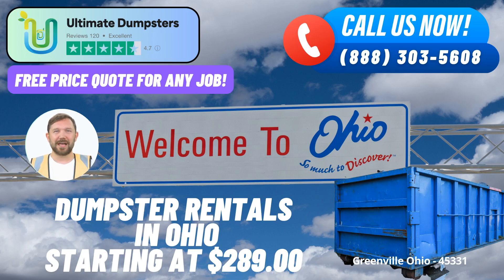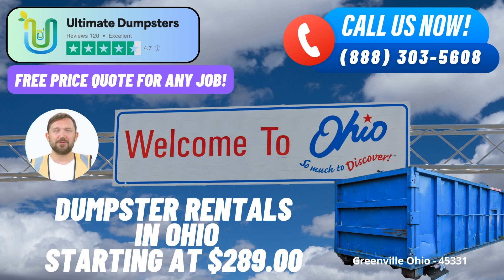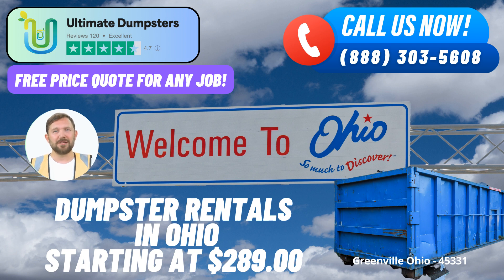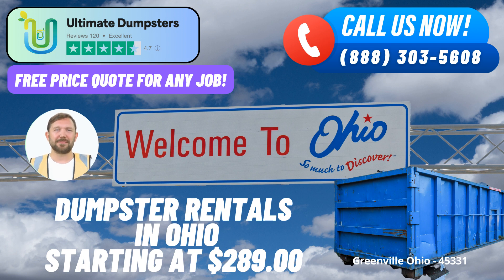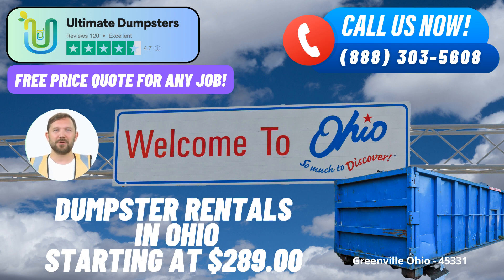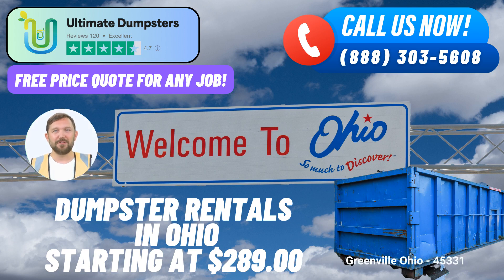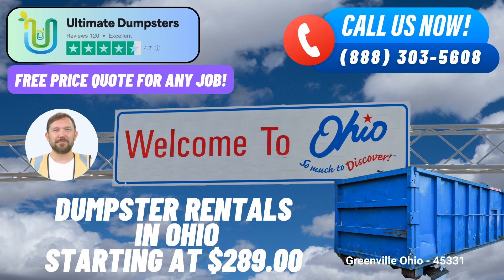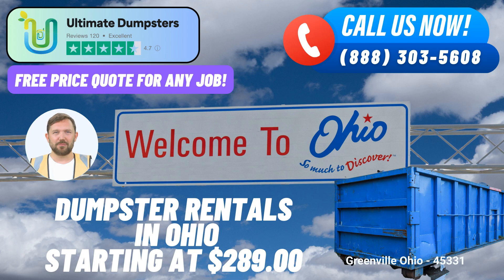Greenville Ohio - Same Day Dumpster Rentals Starting $289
Are you in need of efficient and reliable same-day roll-off dumpster rental services in Greenville, Ohio? Look no further than Ultimate Dumpsters! We're here to provide you with top-notch waste management solutions, whether you're tackling a home renovation, yard cleanup, small business waste disposal, or even a large-scale demolition project.

Benefits of Using Ultimate Dumpsters in Greenville, Ohio:

Nationwide Coverage: Ultimate Dumpsters serves over 50,000 cities across 50 states and 3 countries. We bring our expertise and experience right to your doorstep.

Versatile Container Options: We offer a variety of roll-off container sizes to suit your specific needs. Our available sizes include 10-yard, 12-yard, 15-yard, 20-yard, 30-yard, and 40-yard dumpsters.

10-Yard Dumpster: This compact option is perfect for smaller projects like garage cleanouts and minor renovations.

20-Yard Dumpster: Ideal for medium-sized tasks such as kitchen or bathroom remodels.

30-Yard Dumpster: Great for larger projects like whole-home cleanouts or roof replacements.

40-Yard Dumpster: Perfect for major demolition and construction projects, accommodating significant amounts of debris.

Flexible and Affordable Pricing: Our pricing is designed to fit your budget, and we offer free quotes and estimates for every job and customer.

Same-Day Service: Place your order in the morning, and we'll provide same-day delivery to get your project started promptly.

One-Stop Solution: Beyond dumpster rentals, we can combine multiple services like porta-potties, mobile storage units, temporary fencing, and commercial weekly garbage pickup to simplify your project logistics.

Online Portal: Use our user-friendly online portal to check order statuses, make changes, and ensure a seamless experience.

Dedicated Project Manager: Every client receives personalized attention and support from a dedicated project manager to address any concerns or questions.

umpster Rental for Various Needs:

Demolition Debris: Our dumpsters are equipped to handle the debris generated from demolitions, making cleanup a breeze.

Home Renovation Waste: If you're renovating your home, our dumpsters are perfect for disposing of construction materials and old fixtures.

Yard Waste Removal: Keep your lawn and garden pristine with our roll-off containers for yard waste removal.

Small Business Waste Disposal: Small businesses in Greenville, Ohio, can rely on us for convenient and affordable waste disposal solutions.

Dumpster Delivery and Pick-Up: We'll handle the logistics of delivering and picking up the dumpster so you can focus on your project.

Fun Fact about Greenville, Ohio: Did you know that Greenville is home to the famous "Bear's Mill," a historic grist mill dating back to 1849, which still operates today? It's a testament to the city's rich history.

Ready to make your order? You can reach out to Ultimate Dumpsters by calling us directly, or for added convenience, simply use the QR code displayed in this video to place your order online. Don't miss out on this fantastic deal – get started today with Ultimate Dumpsters for all your waste management needs in Greenville, Ohio!

Greenville Ohio - 45331